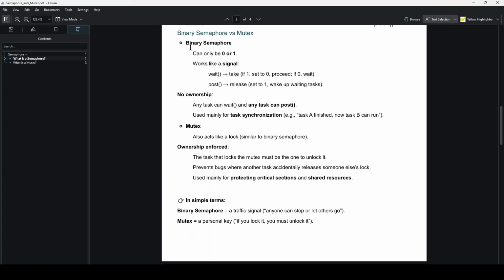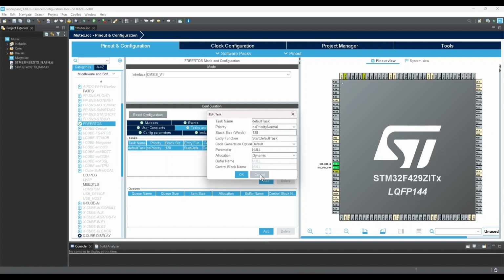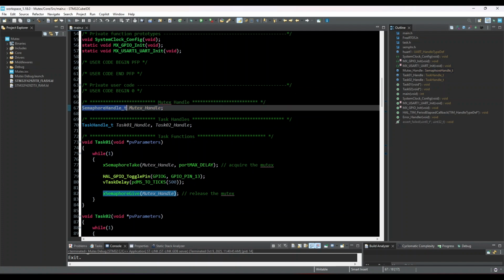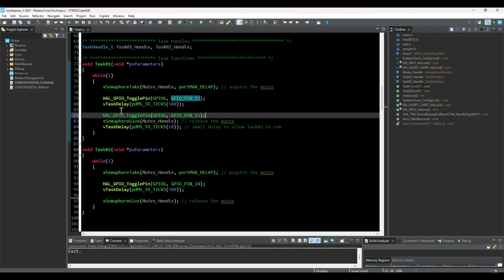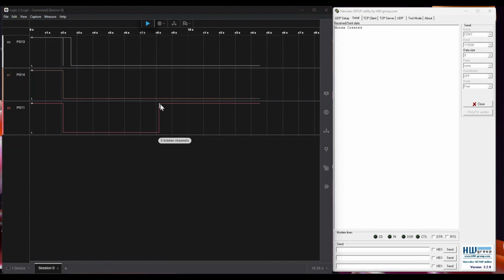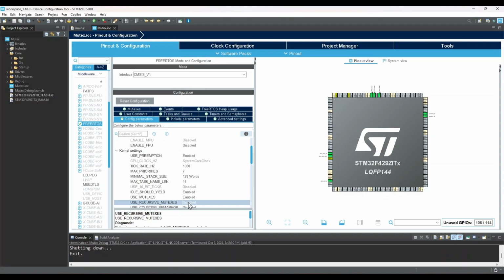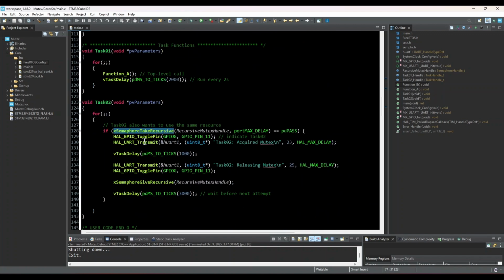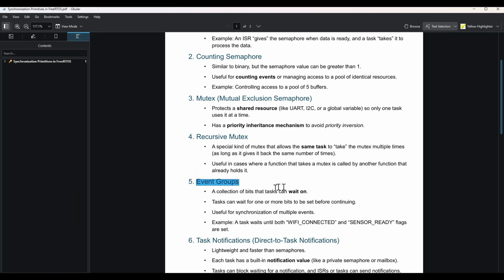Mutex & Recursive Mutex in FreeRTOS with STM32 (Synchronization Primitives #03)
This example demonstrates how to use Mutex and Recursive Mutex in FreeRTOS.
It shows how mutex ownership works, how recursive locking increases the lock count for the same task, and how other tasks must wait until the mutex is fully released before acquiring it.